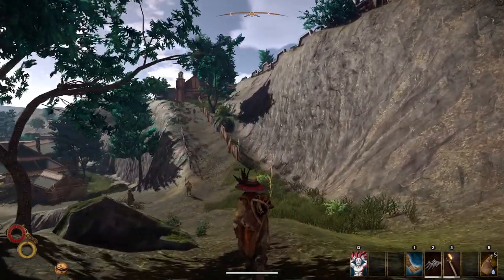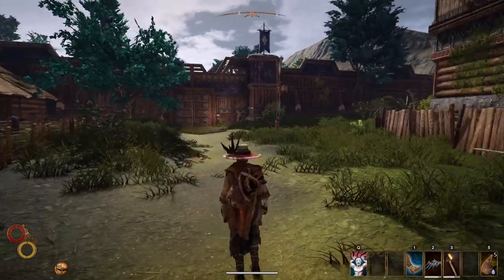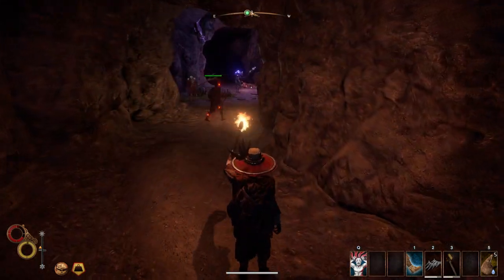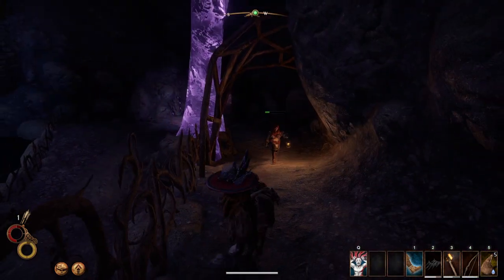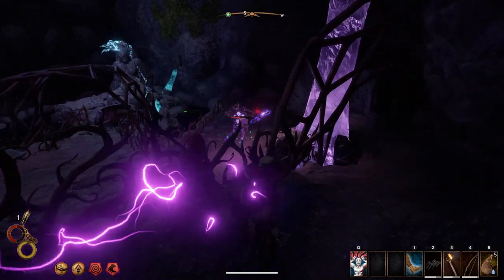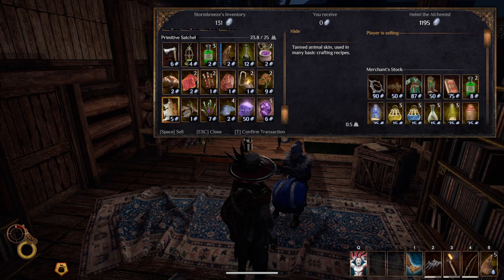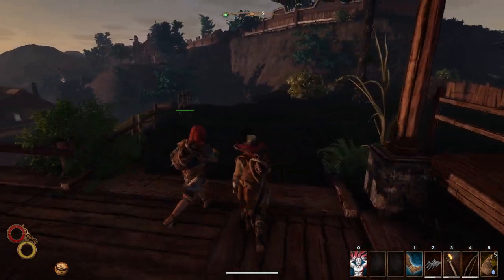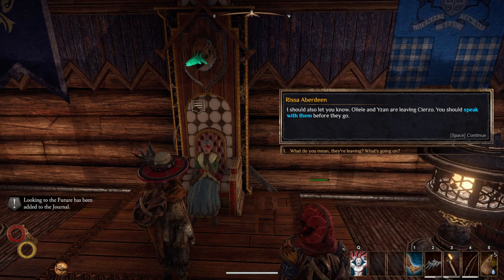Outward Part 2 - Revenge on the Burrow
Hey everyone Storm here! We're back with another one continuing on our series into the world of Outward. Last time we had some struggles against a certain burrow but this time we are prepared and gonna be using some of our brains on this one. I do wanna apologize for the length of the last video. I will be attempting to to keep these shorter, making them easier to watch! Hope you all enjoy!